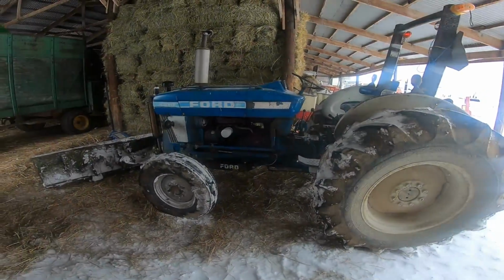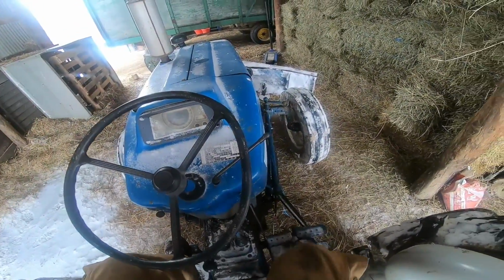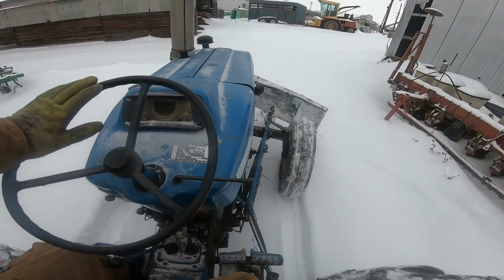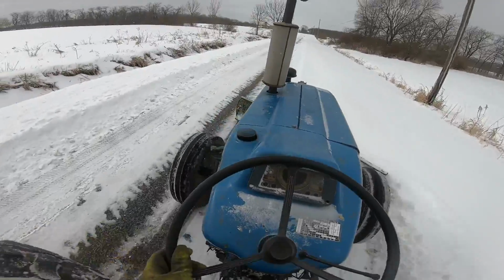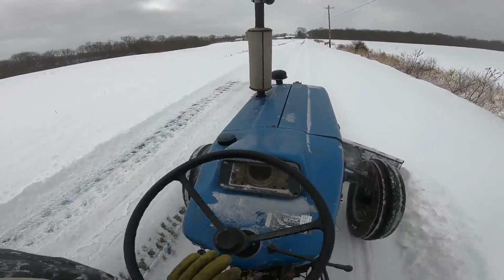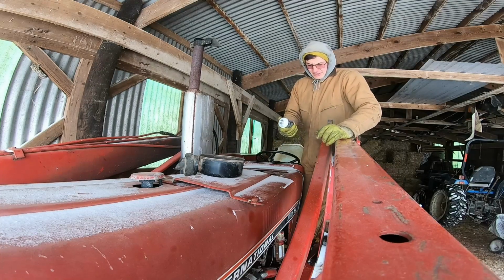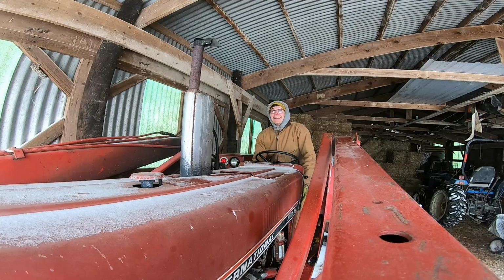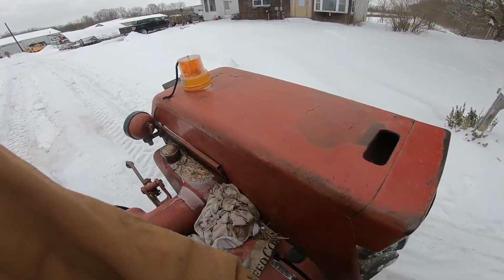Two Cold Starts Before Pushing Snow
Back when there was snow in February. Just out doing the most frivolous activity: snow removal. It melts, so in a few days, all that work won't matter.